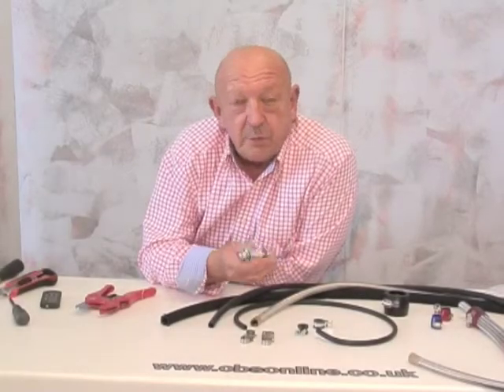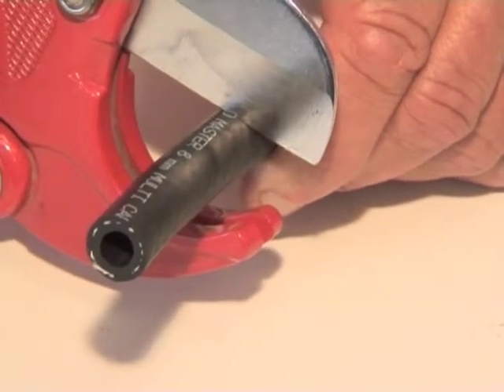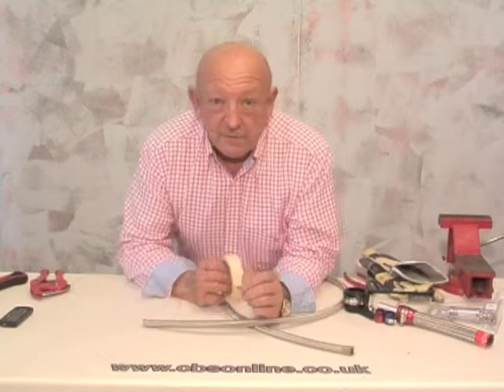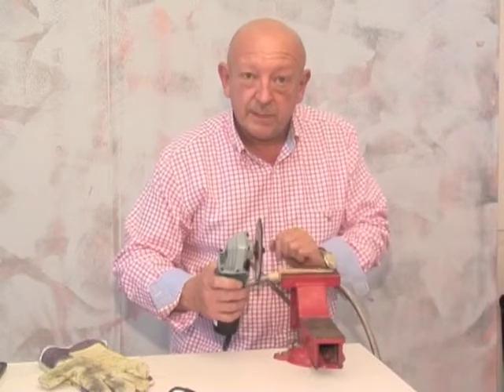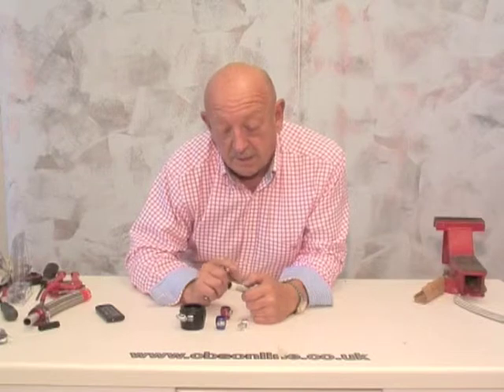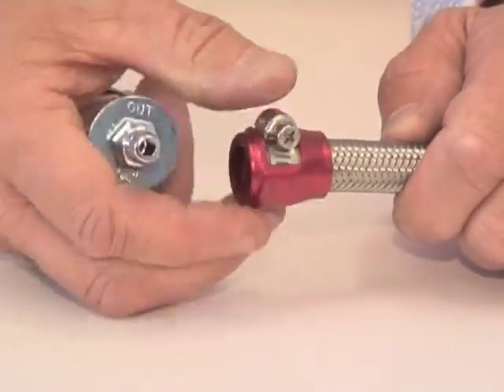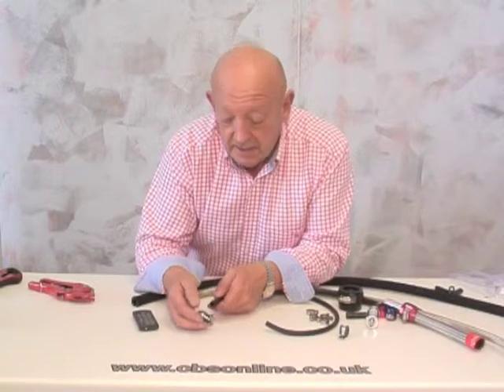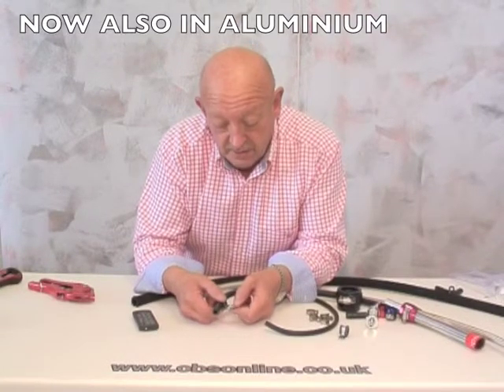Car Builder Solutions: Fuel System Plumbing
In this short video we demonstrate cutting, finishing and securing all type of fuel hose.